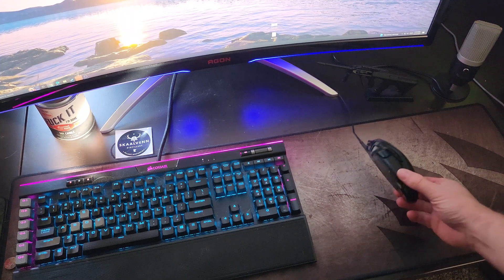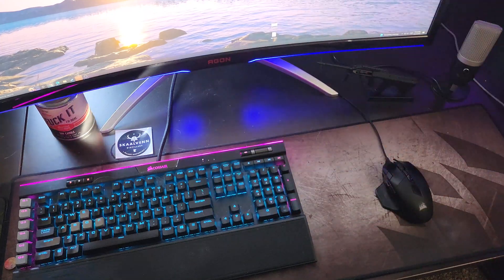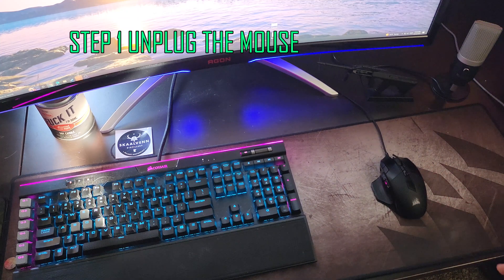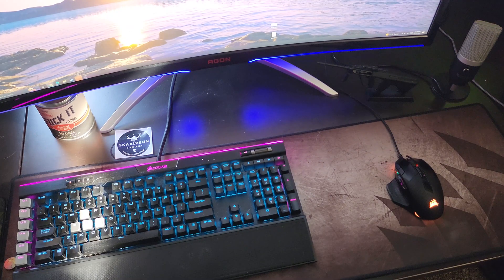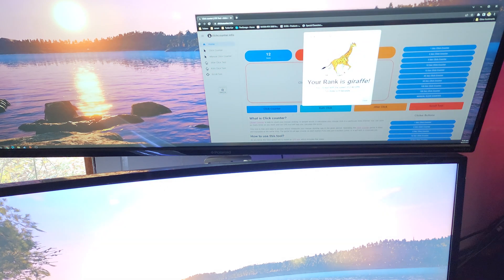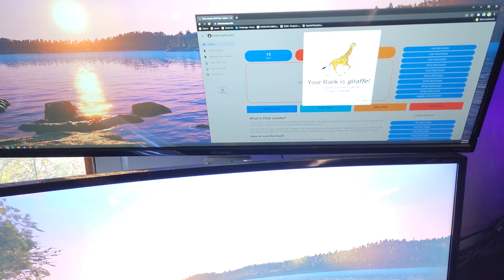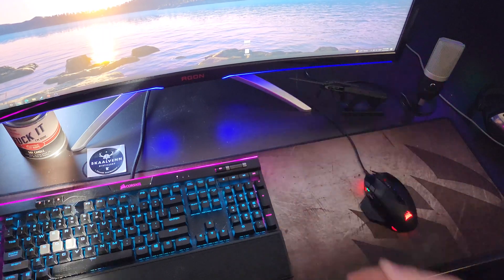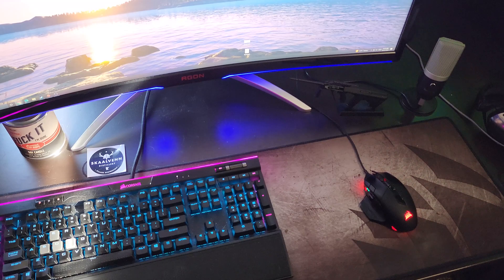Corsair Nightsword Double Click Mouse Reset Fix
Pc Specs
AMD 5800X